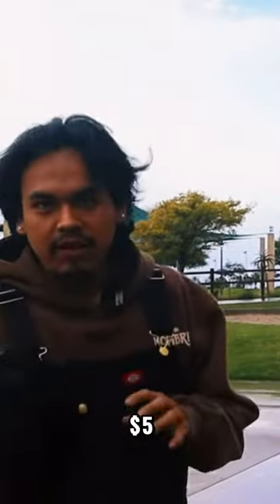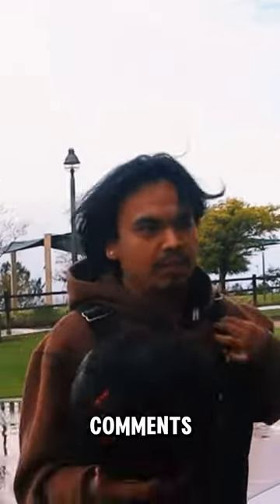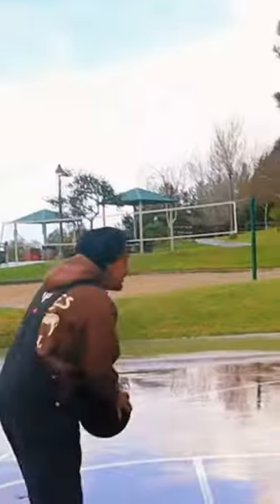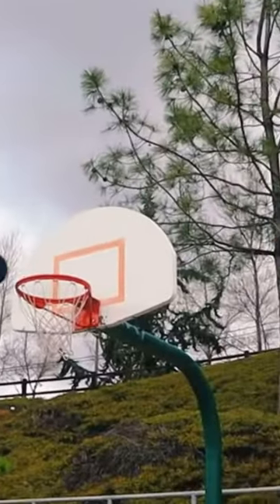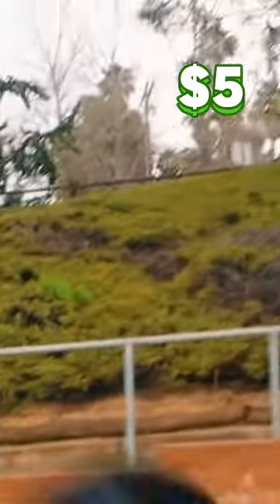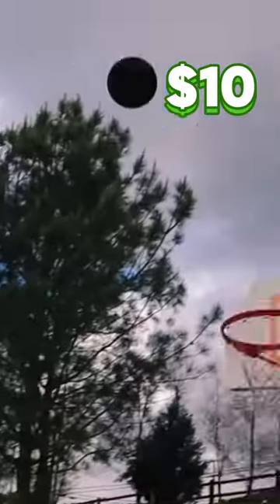Painting a basket ball with the world’s darkest paint!